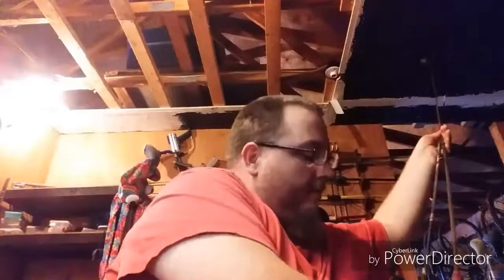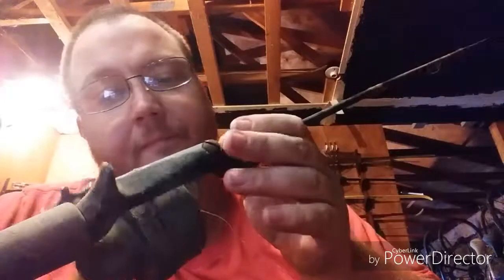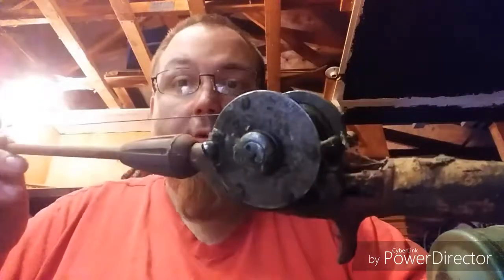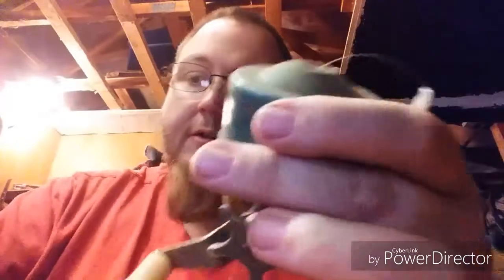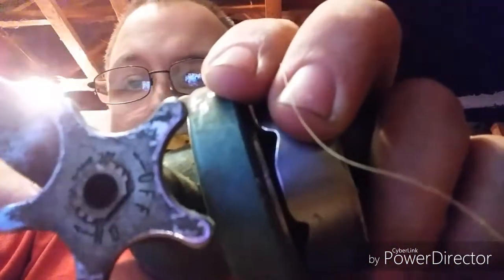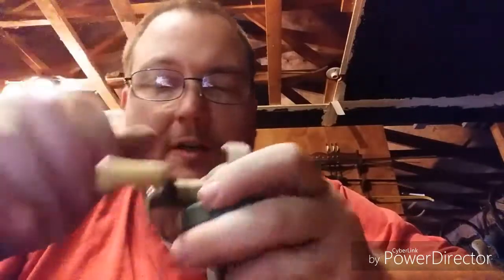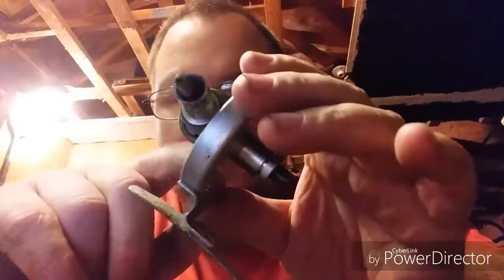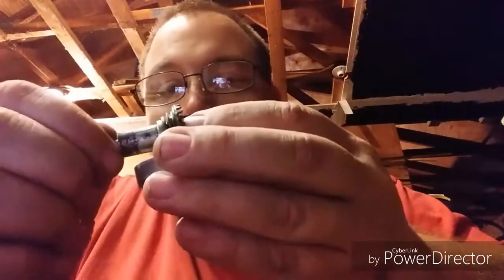Martin Miracle-Matic 500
Part 1 of 2. In these videos, I painstakingly restore a 1950's era Martin Miracle-Matic 500 spincast reel. I then take it fishing. You'll have to watch and see.